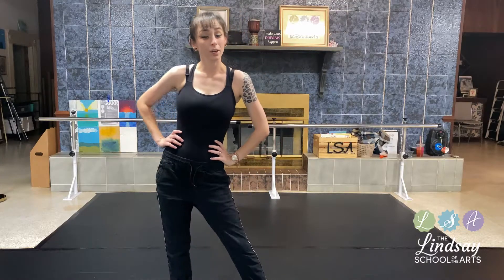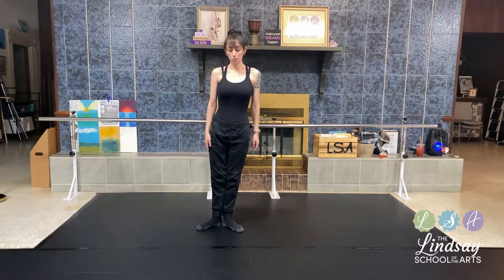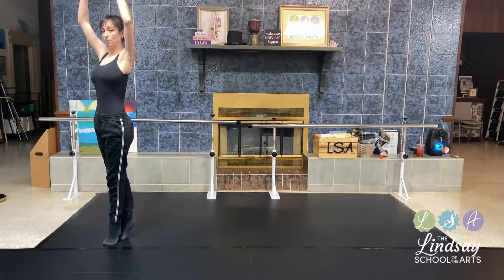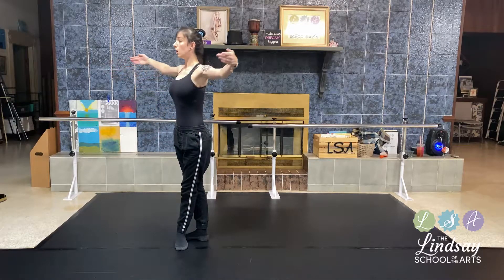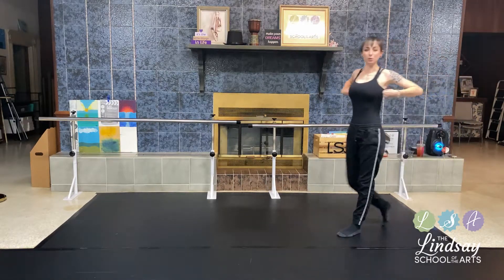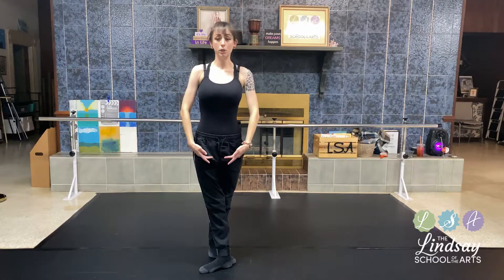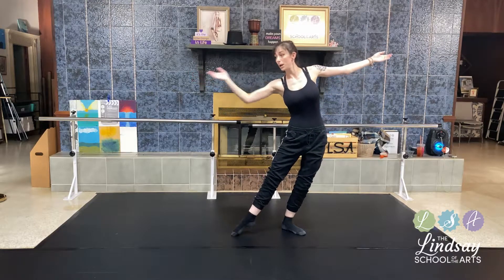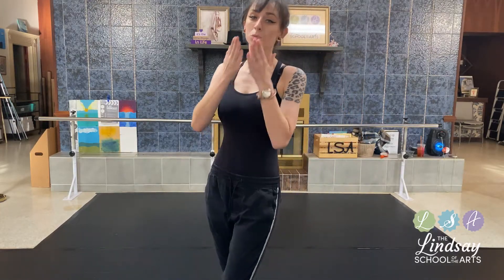Ballet Routine 1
Ms.Gina sharing a Ballet Routine!